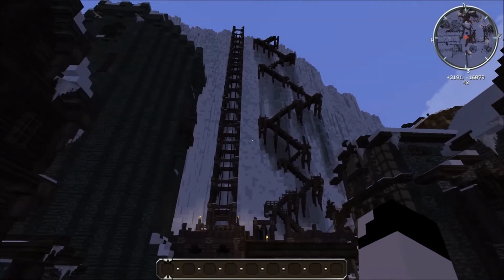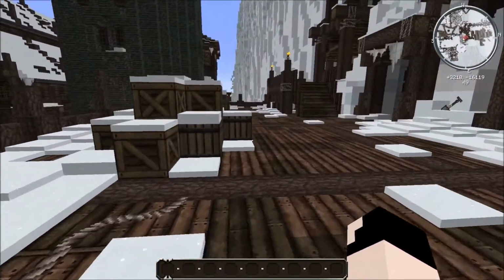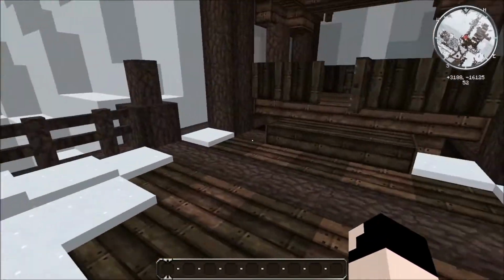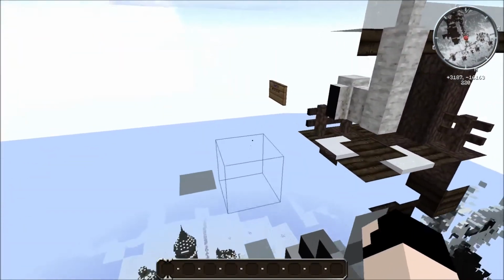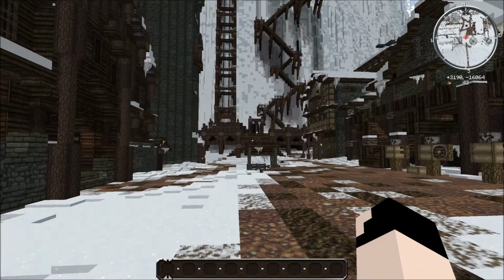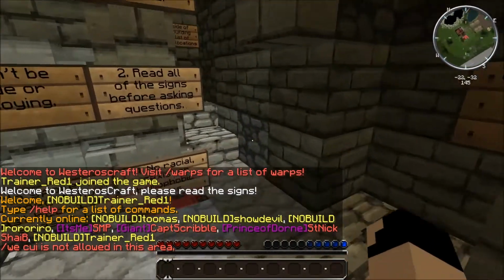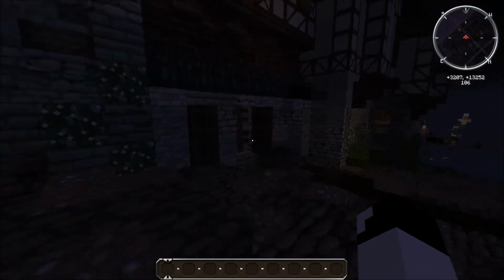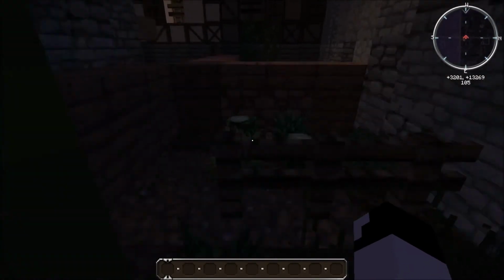Game of Thrones Season 6 Predictions| Part 1 (SPOILERS!)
So these are my predictions for game of thrones season 6. Don't take my word for any of it though, I could be completely wrong!